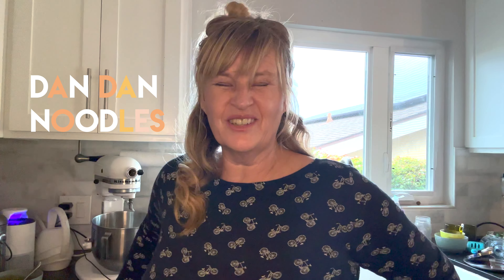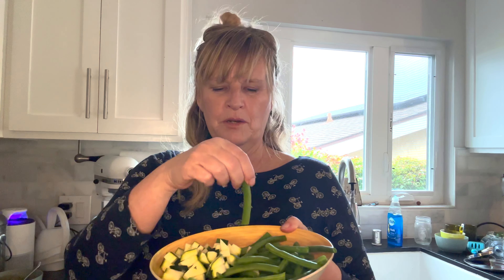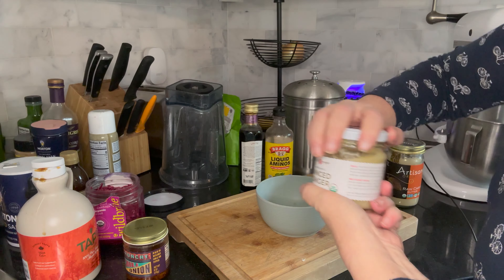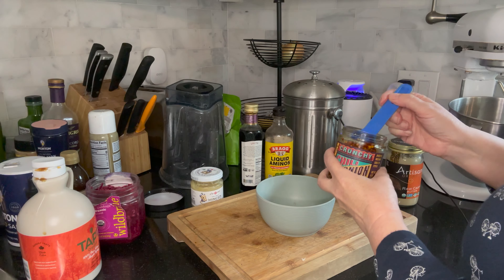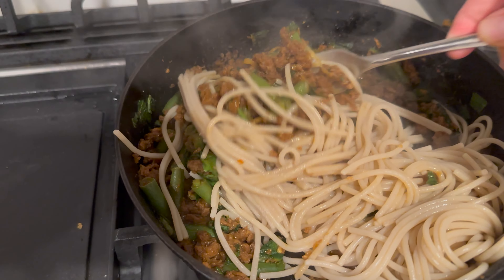We visit our local Fix It Clinic and make Dan Dan noodles... YUM!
"Repair" is one of the 5 R's when living sustainably.  This week we visited our beloved Fix It Clinic to get a little help.  These are volunteers from the community that help our community fix things... which helps save money and the landfill!

For more tips on raising a family zero waste and money saving tips can be found in our book A Practical Guide to Zero Waste for Families.

We’re a family of five living zero-waste, plant-based, & mindfully minimal so that both our kids and planet can enjoy a beautiful, thriving future.  We grow most of the food we need to support our family.